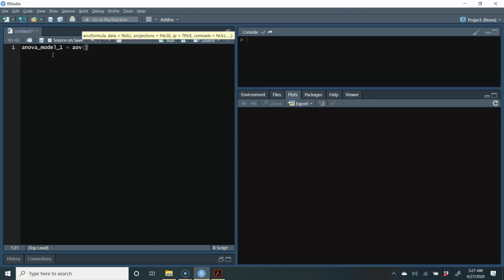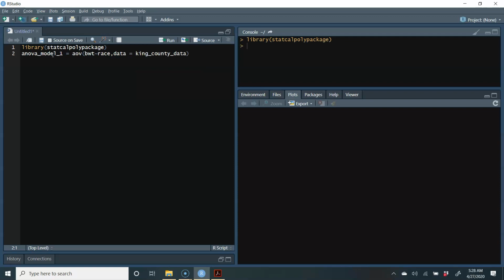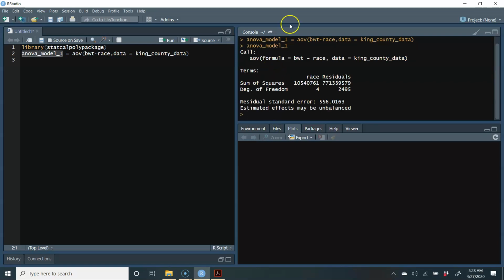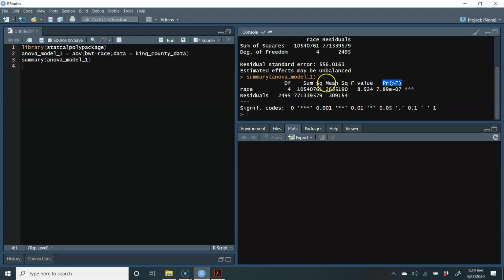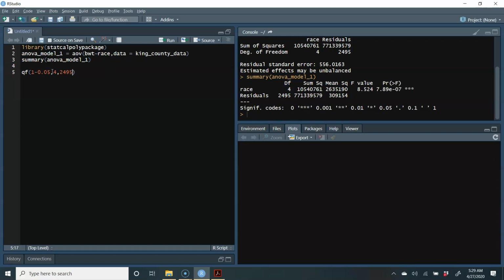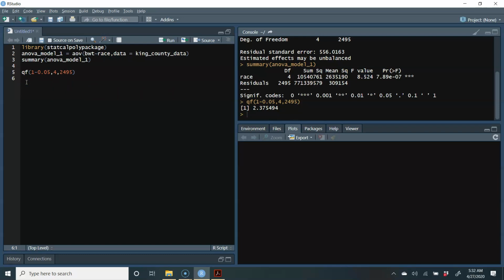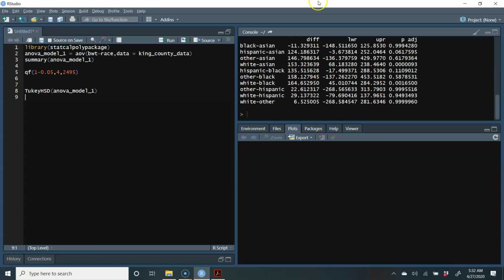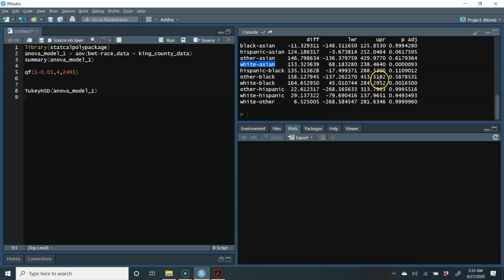Analysis of One-Way ANOVA